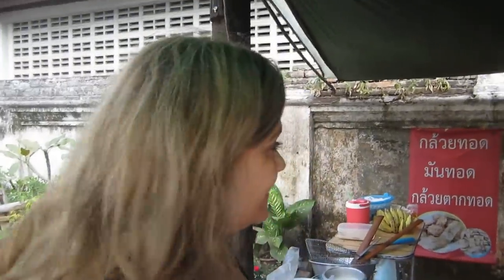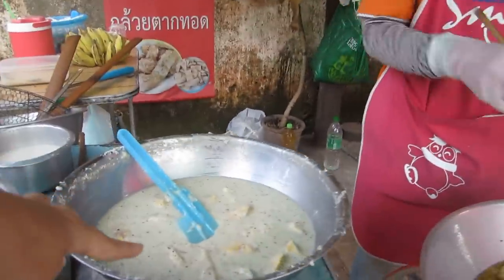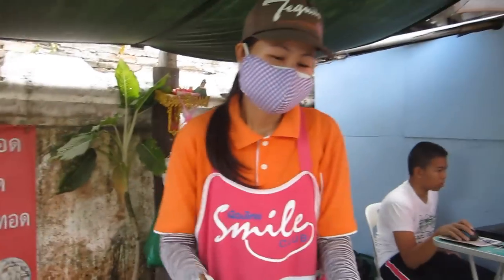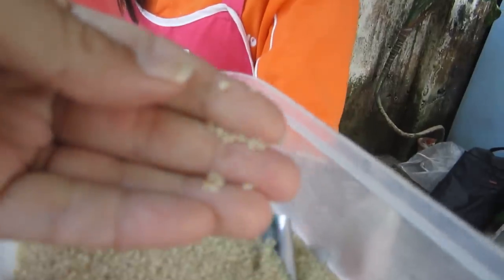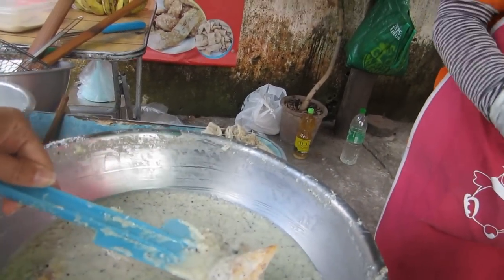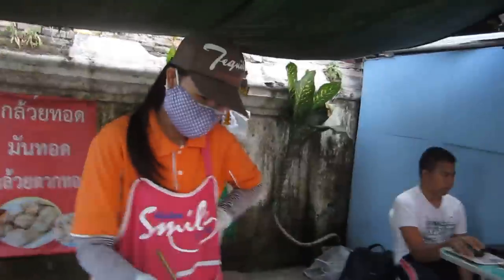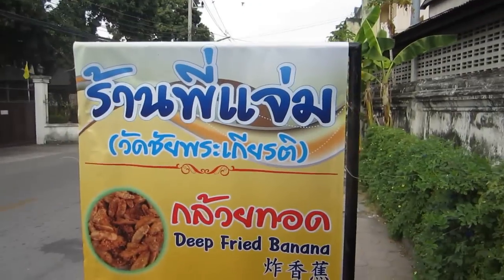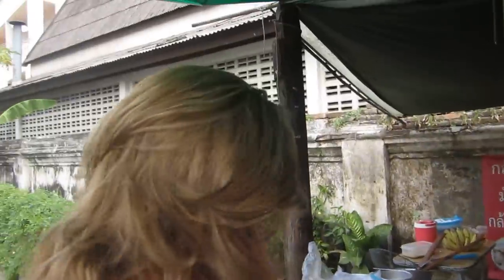Gluai Tot, Thai Deep Fried Banana, Banana Frita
Hhahah not Tot Gluai like I say but Gluai Tot...
The recipe is simple and sooo delicious and she used ripe bananas, sweet potato and sundried banana and I have also seen jack fruit done this way.
Ingredients:
Grated coconut, flour, water, sugar, salt and sesame seeds!
Mix it all until the consistency is similar to the one in the video.
She asked me to taste it, so you can too and adapt to your taste!!!
Have fun and get cooking!!!